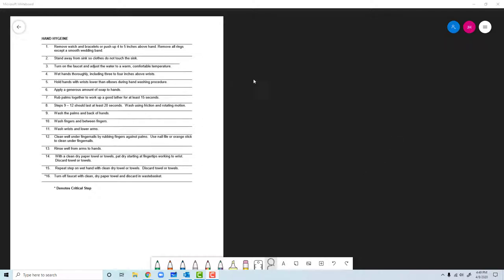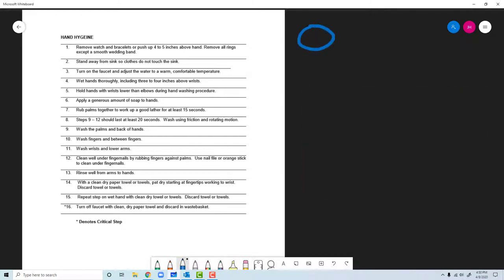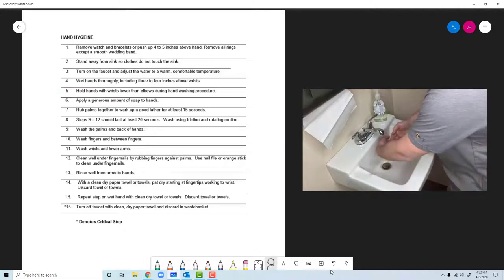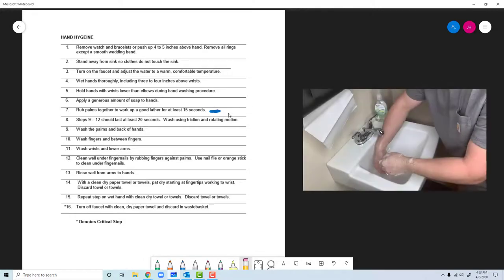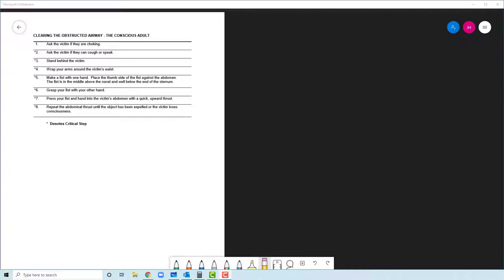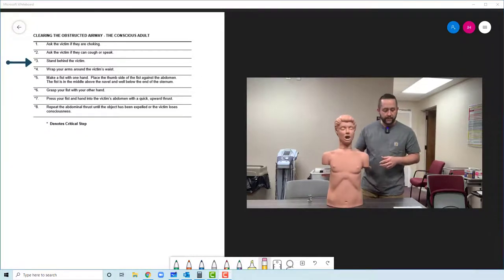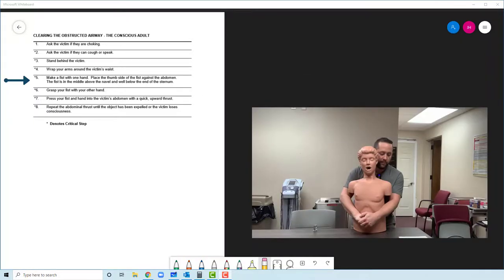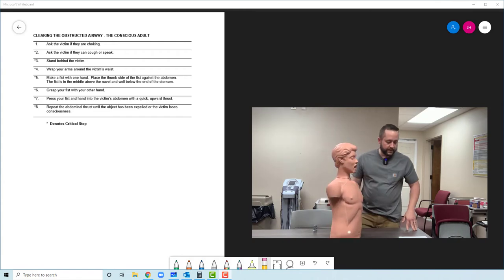SRNA - Instructor Led Class Demonstration For Hand Hygiene and Clearing the Obstructed Airway Skills